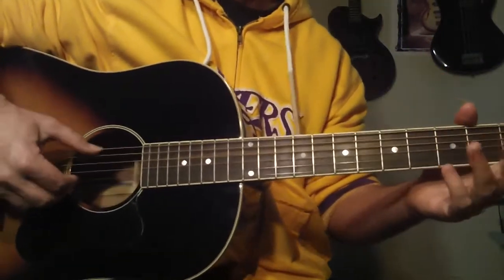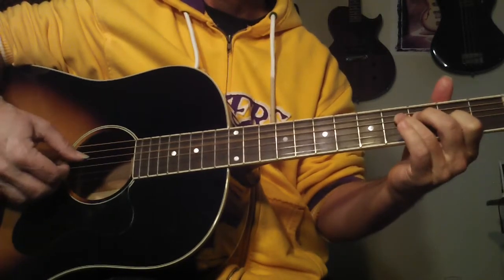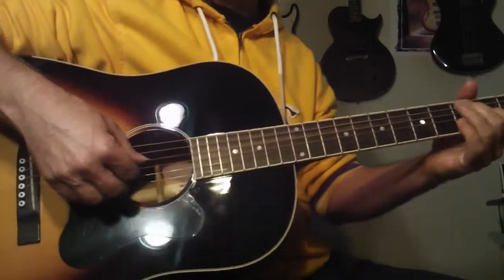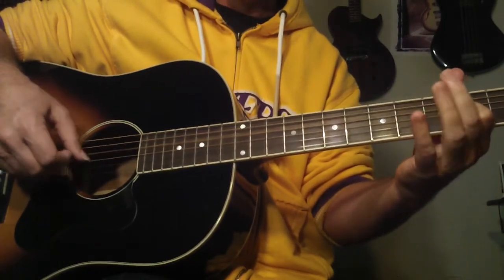Fingerstyle playing altered tunings dadgad with Steve Zook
New guitar is available for sale as is all solid wood and is the RAJ 122. It is a lot of guitar for $933. your price $699. YOU DO NOT NEED TO BE A MEMBER OF PAY PAL AND CAN PAY BY CREDIT CARD OR DEBIT CARD.